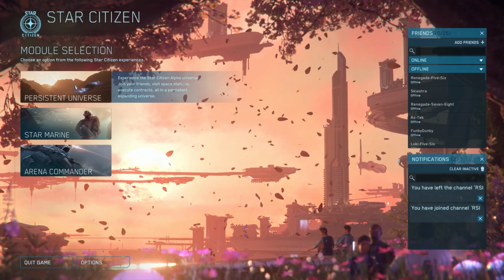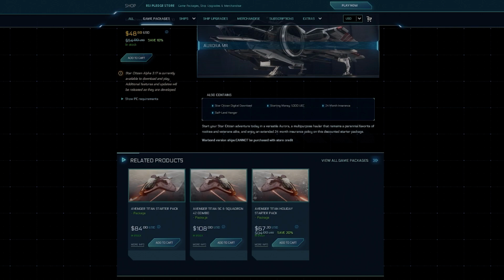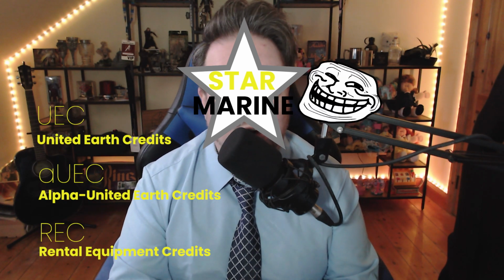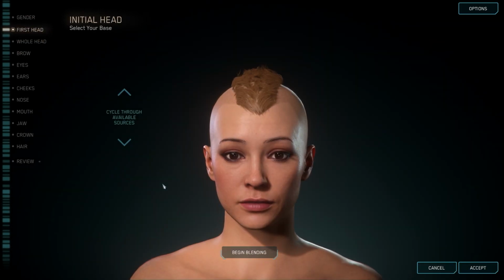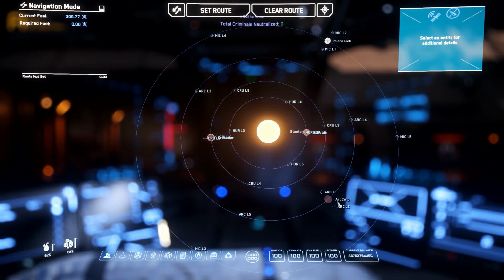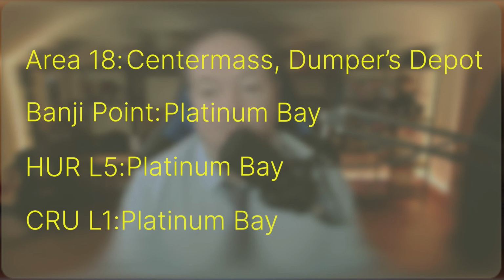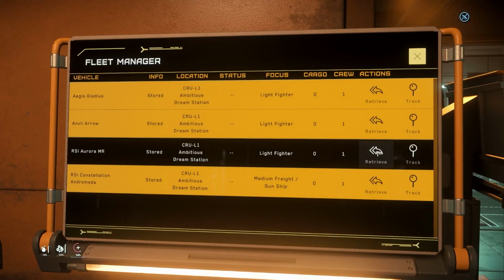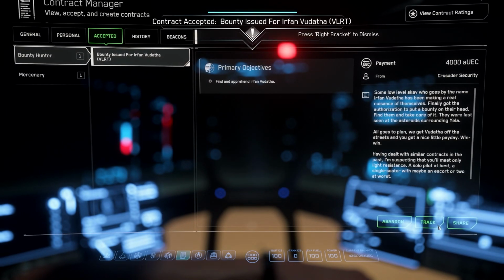Star Citizen Beginner’s Guide 2023 From a True Beginner – Your First Hours in The Verse 3.18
With the Star Citizen 3.18 release date coming soon, and the coming wipe, I felt a Star Citizen Beginners Guide from a Star Citizen beginner would help new players get into the game in 2023.

Whether it’s your first wipe and you need to buy Star Citizen, understand how ship price, upgrades and pledges work or you need a refresher on taking your first steps as a new player in RSI’s Space Sim MMORPG, this is for you.

Chapter links:
Intro and Important Info - 00:00
How to buy the Star Citizen game and what starter ship to choose - 01:29
Character creation and what starting or home planet and city to choose - 04:01
Fitting your ship, loadouts, weapons and more - 05:54
Starting your career as an inter-stellar bounty hunter - 08:17

STAR-55XV-DN4R